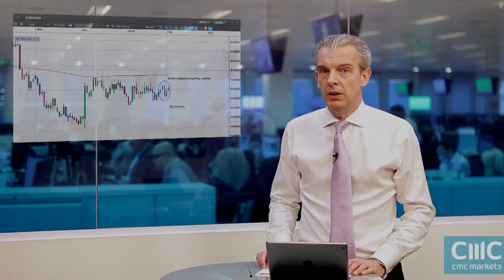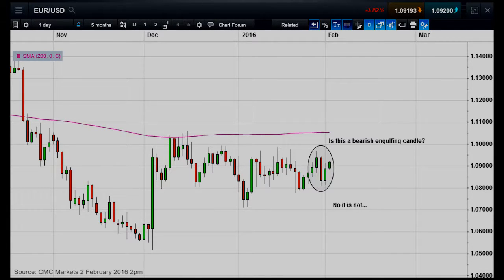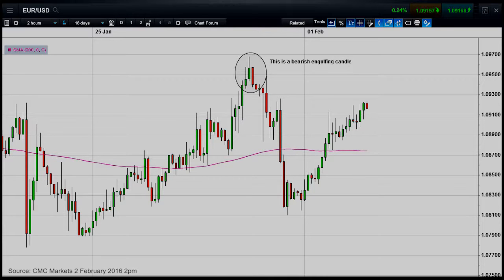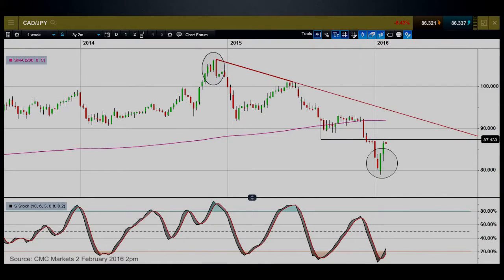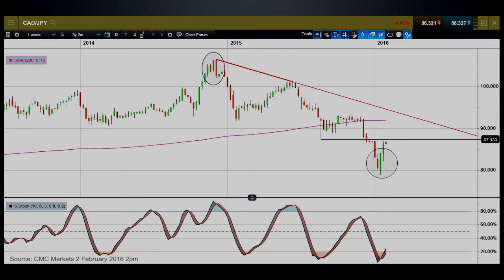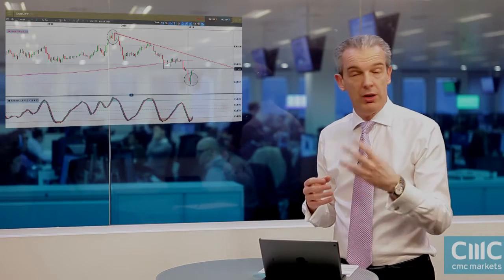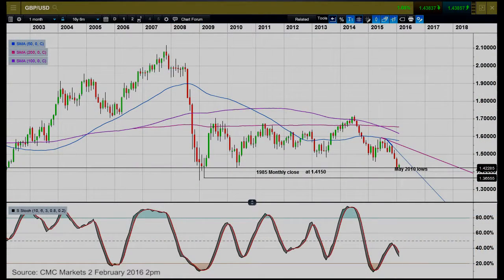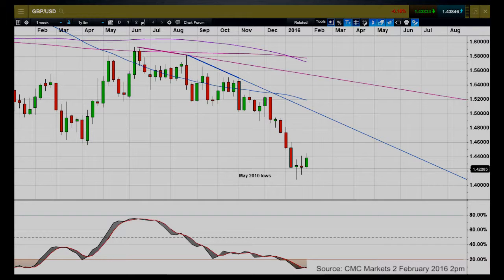How to interpret engulfing candlestick patterns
Michael looks at when to use candlestick charts and when not to, using CAD/JPY and other examples. He also looks at the pound against the US dollar ahead of this week’s key US and UK data.